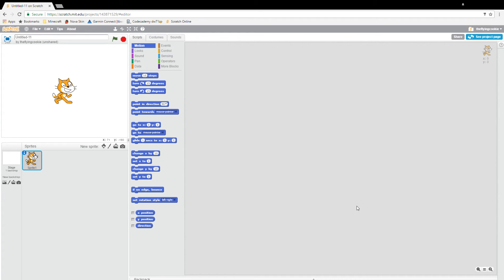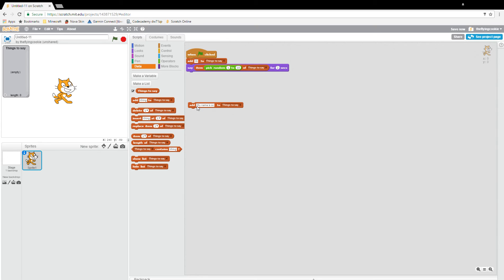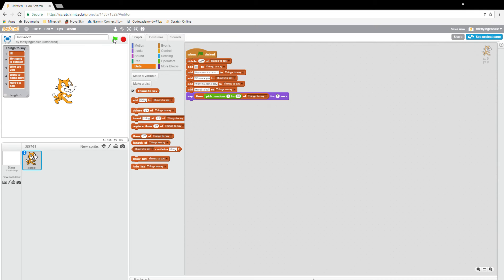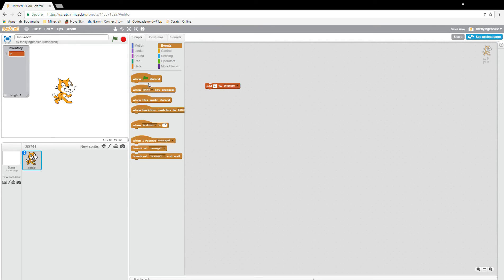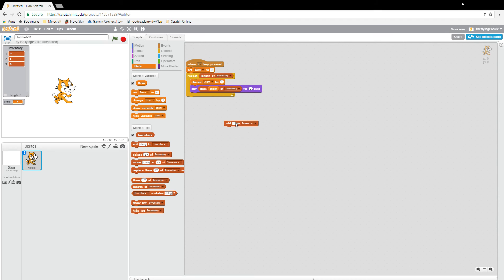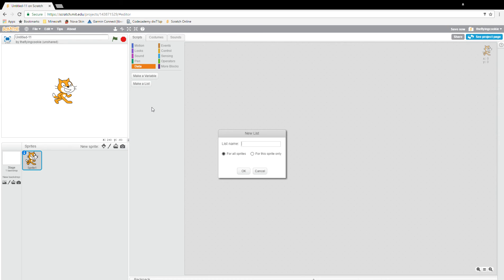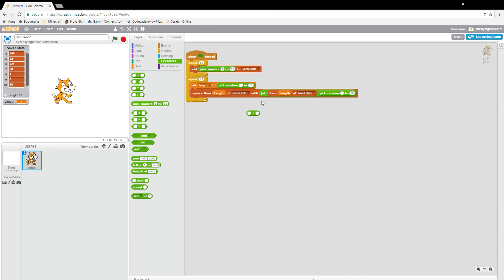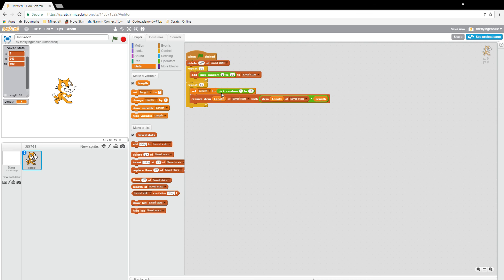The basics of lists on scratch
In this mini tutorial we look at the many cool uses of lists!